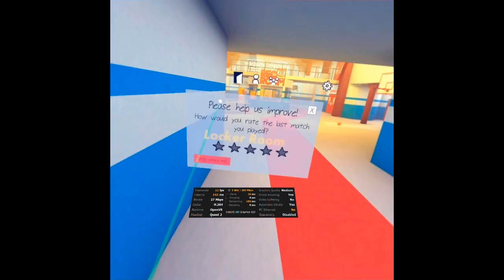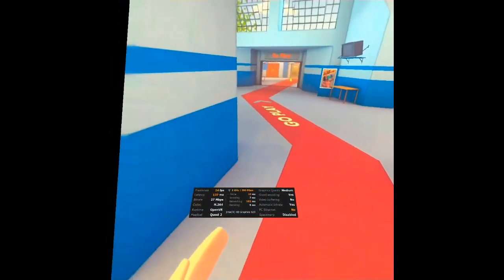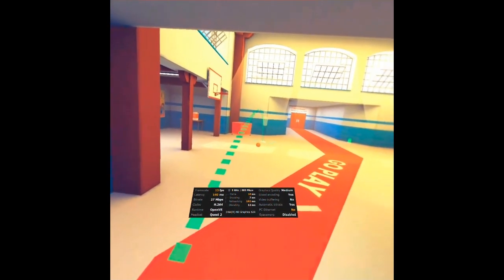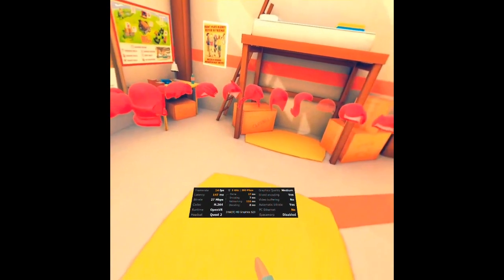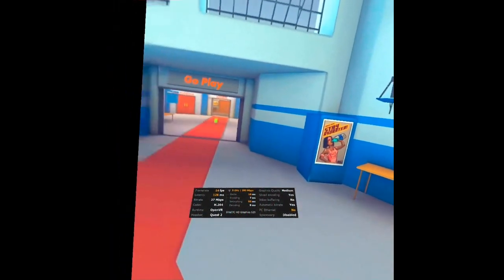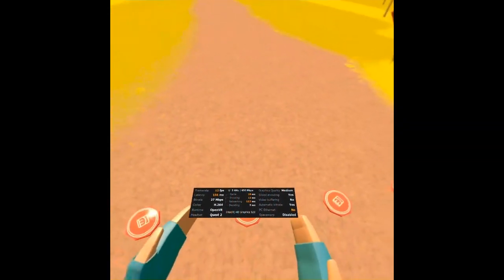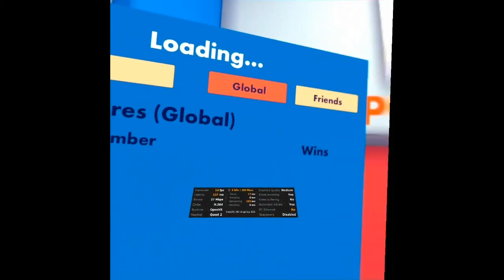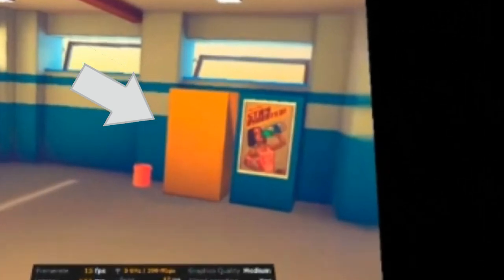I went back to Rec room 2016 on Oculus quest 2.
Here's how i did this...

In order to play rec room 2016 you must have steam and steamvr installed.

 Then install and buy virtual desktop on the quest headset.

 Then make sure you have the oculus adb driver's installed, then install the desktop streamer app on your pc as this is free.

 Make sure your pc is on the latest firmware otherwise virtual desktop won't open.

 Open virtual desktop and go to accounts and put your oculus username and don't forget to save.

Then make sure remote connections is on.

head over to your headset.
once connected to your computer
launch steam vr but before you go to game's download this file. this is not mine so it is for tutorial use only.

install on pc/Rec room 2016 singleplayer.

the servers were shut down in 2020.
so some gamemodes might not function correctly. now you must first install rec room's current version and here's why...
go to
Windows/program Files (x86)/steam/steamapps/common/RecRoom
delete everything in that folder. do not delete the folder itself.
extract the zip folder that says rec room singleplayer and copy and paste rec room release and rec room.exe folders into the rec room folder.

launch steam vr and launch rec room and boom! you did it.